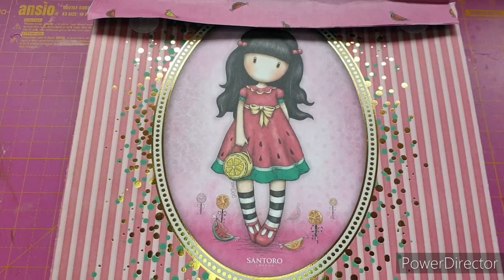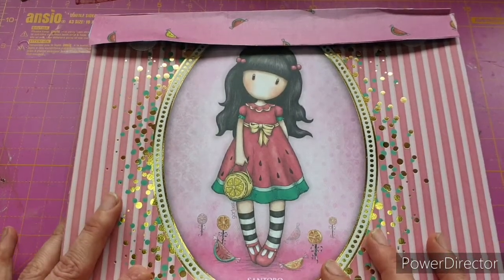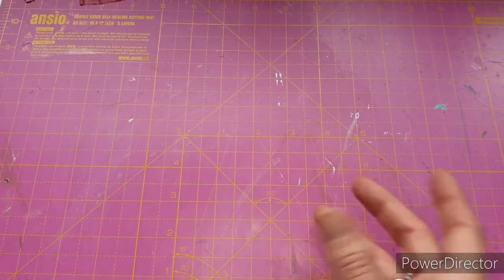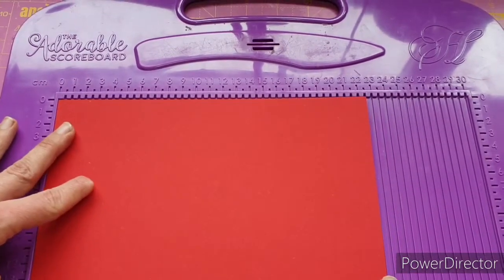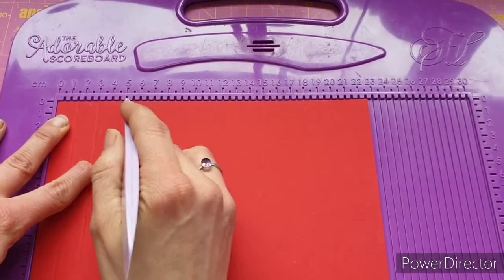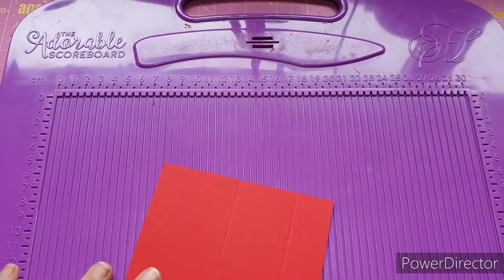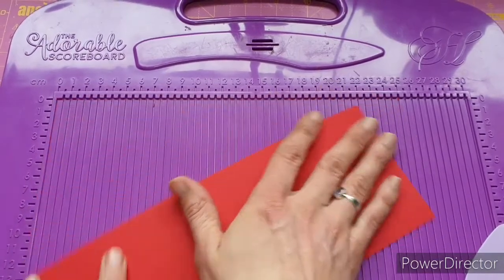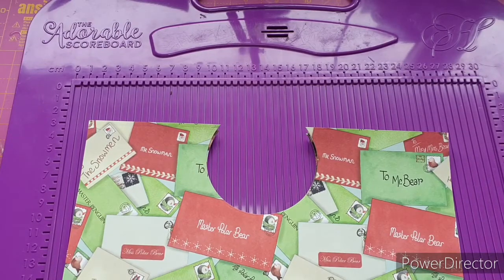Storage folio/card holder/embellishment Storage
Today I am sharing a storage solution for cards/embellishments or friend mail.
I found this in an old copy of Papercraft Inspirations and though not my original idea I have slightly tweaked it.

All sizes for cardstock can be found on my blog linked below.

Please tag me on social media if you follow any of my tutorials so I can see what you have made.

xoxo